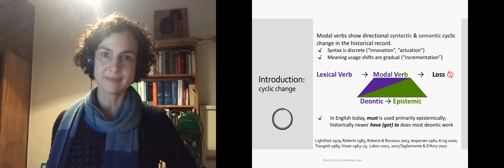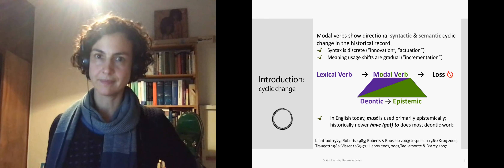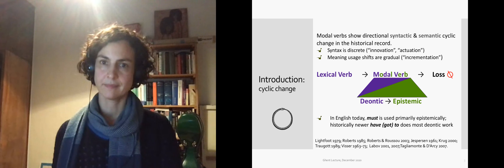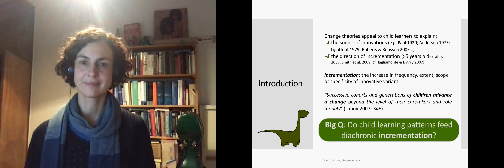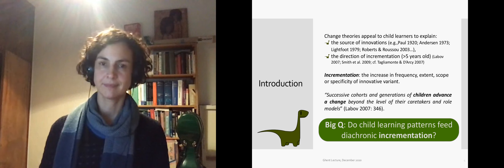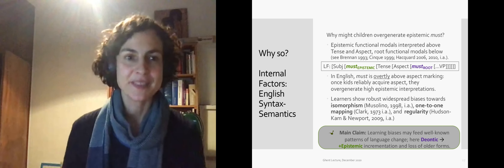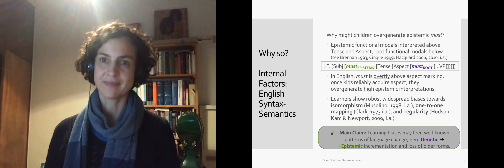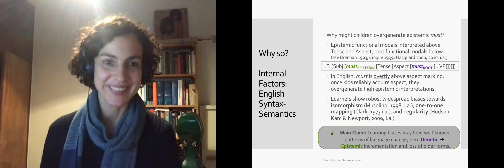Ailis Cournane - Modal verbs in language development and language change (DLLD6 14 December 2020)